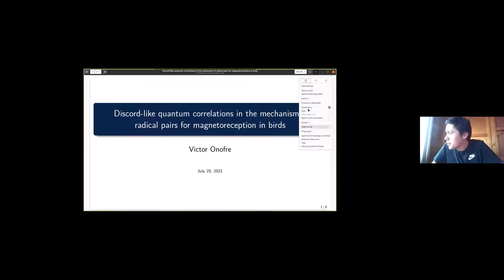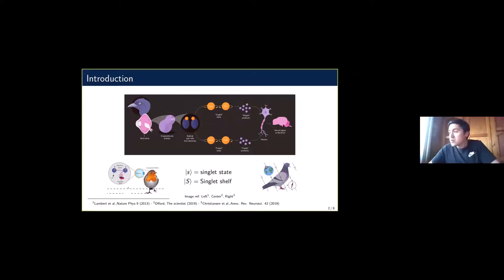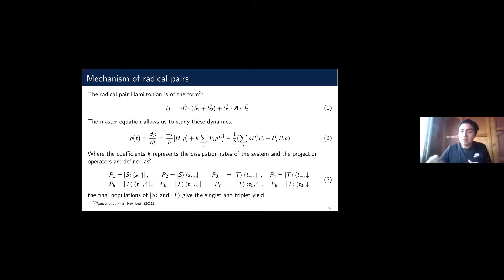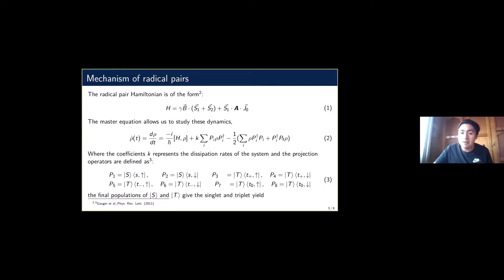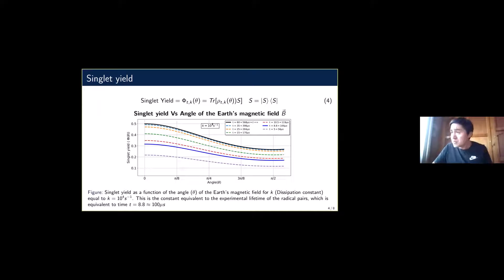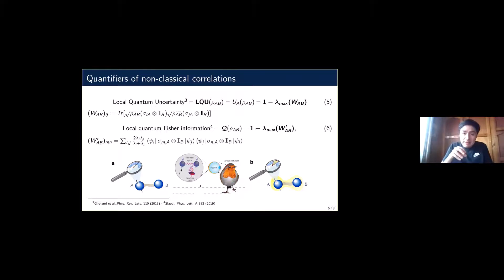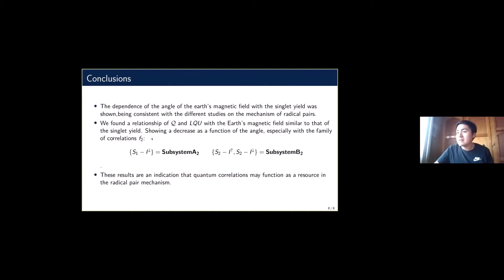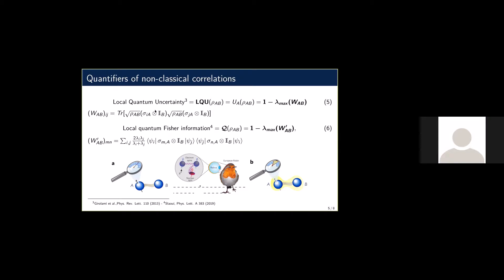Discord-type quantum correlations in the radical pair mechanism for magnetoreception in birds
by Victor Onofre and F. Rojas

Abstract: The leading hypothesis to explain how migratory birds can detect the direction of the Earth's magnetic field is the Radical-Pair mechanism, which is by now a well-established theoretically and experimentally mechanism. The radical pairs oscillate between singlet and triplet states. The Earth's magnetic field direction influences the probability of finding them in one state or another. The yield of these states controls the neural signals of the bird's retina, providing the basis for magnetoreception. This research studies quantum correlations in the mechanism of radical pairs, working with discord-type quantifiers. In the first stage of the work, the dependence of the angle of the Earth's magnetic field and the singlet yield was investigated, consistent with the different studies on the mechanism of radical pairs. In the second stage, discord-type quantifiers were calculated as a function of the angle of the Earth's magnetic field, finding a dependence similar to that of the singlet yield.

This talk was presented live by Victor Onofre, Center of Nanoscience and Nanotechnology (CNyN), at People Interested in Quantum Universal Education's one-year anniversary celebration, July 24-25, 2021.